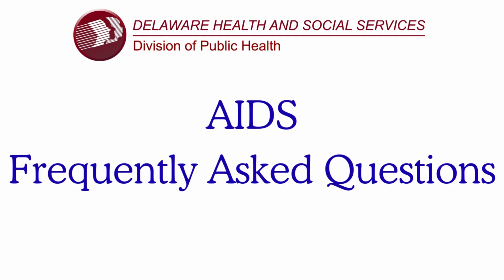AIDS | Frequently Asked Questions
Delaware Division of Public Health provides trusted information, resources, and updates to help Delawareans live healthier, safer lives. Our videos feature expert interviews, public health news, health tips, community programs, and emergency updates. Topics include disease prevention, immunizations, environmental health, maternal and child health, mental health, nutrition, chronic disease management, workplace safety, and more. Whether you’re looking for guidance on healthy living, learning about state health services, or staying informed during public health emergencies, this is your source for reliable, science-based information tailored for Delaware.